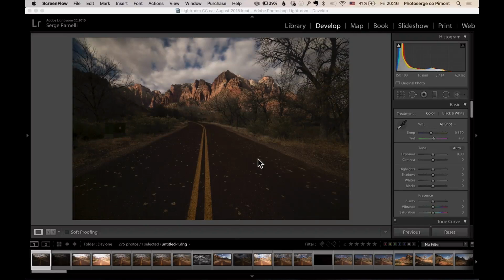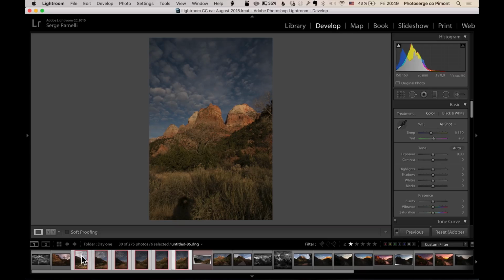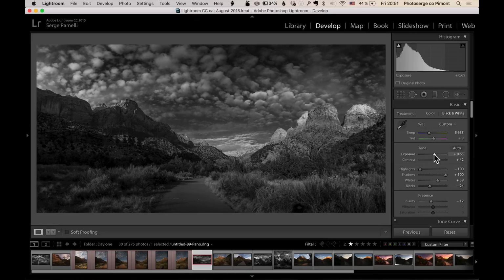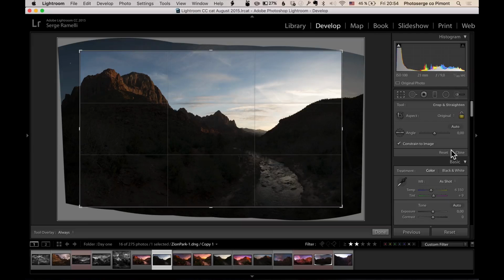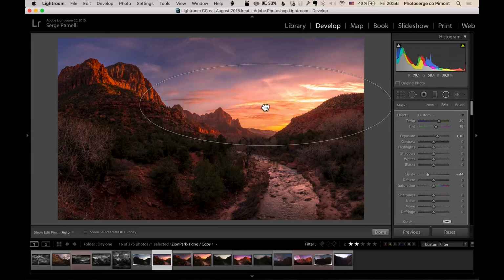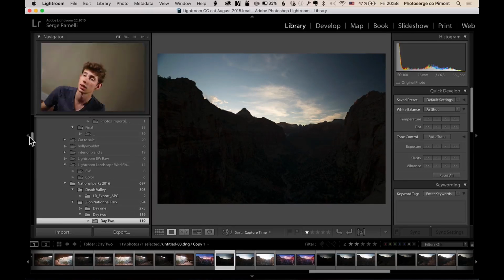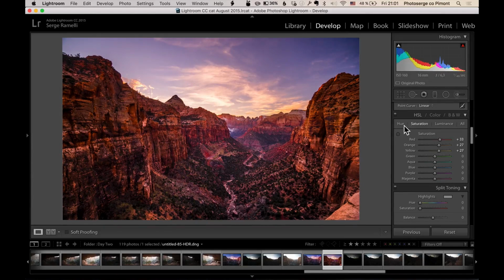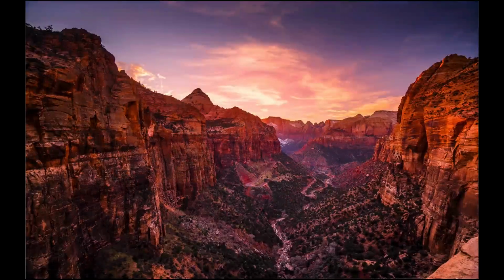Landscape Photography Zion National Park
In this episode follow me into The Zion National Park, I will show you some of the best photos that I got and how I retouched them!

It's such as a cool place!